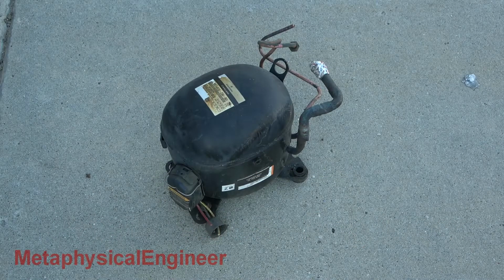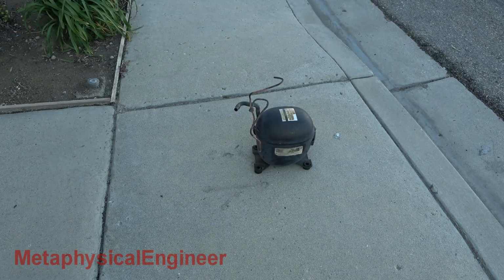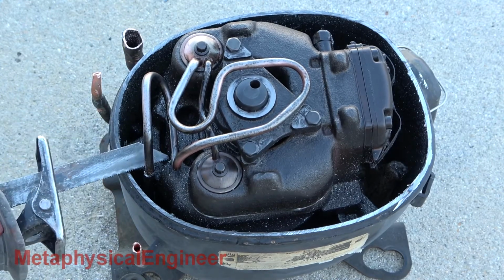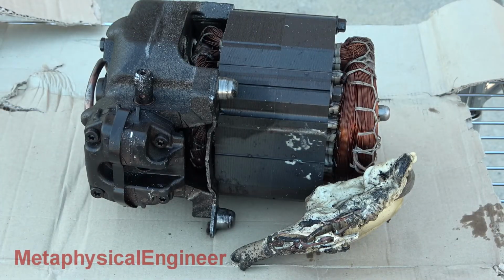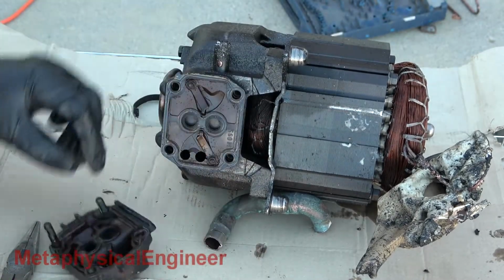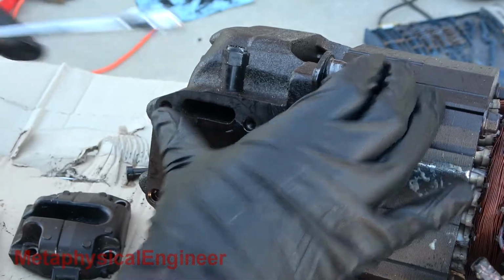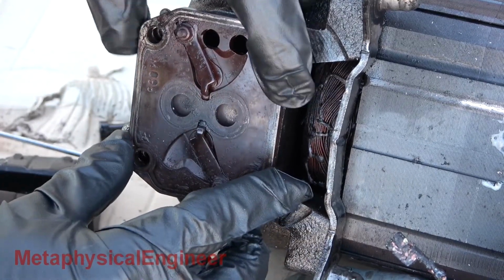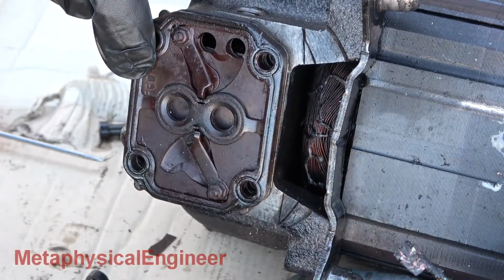Valve Failure! Cooked Compressor Teardown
Found this unit barely pumping and smoking hot.  Application within ratings and nothing strange about the rest of the system but compressor had one heck of a meltdown.

First attempt at tighter editing with voiceover.

Don't be careless with this stuff.  Wear PPE and use caution if you decide to replicate the scenes shown in this video.  Reasonable safety measures were in place but may not always appear on screen.  I am not responsible for any resulting injury or property damage

0:00 Intro
1:22 What a mess
2:14 Disassembly
4:00 The culprit?
5:04 Closing remarks